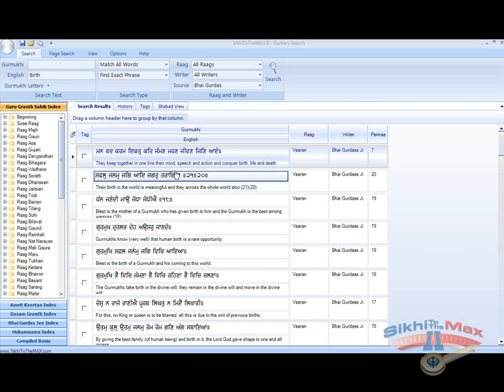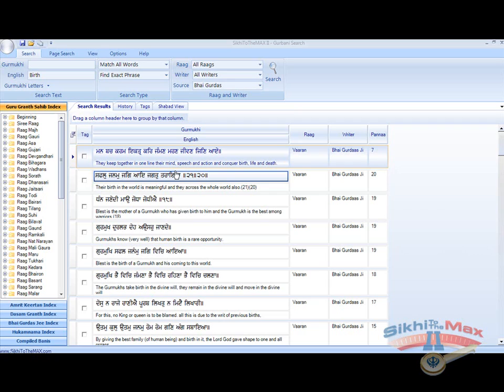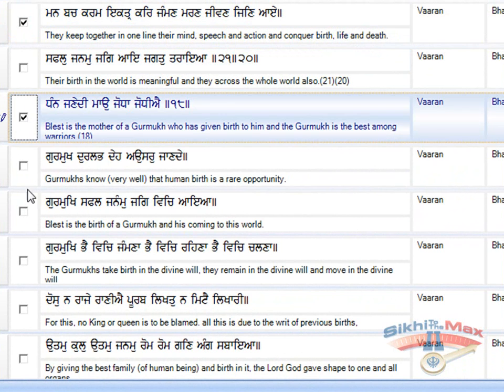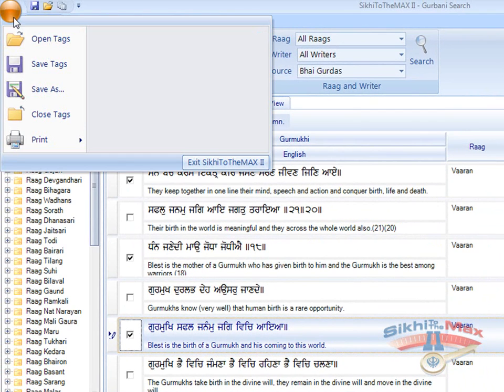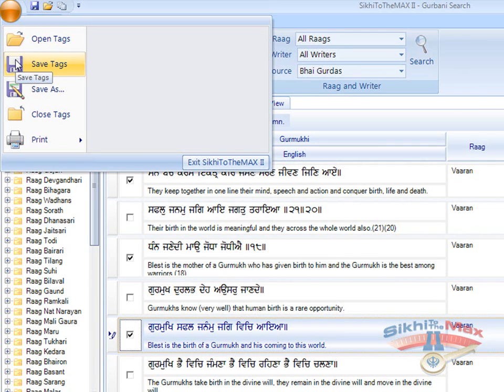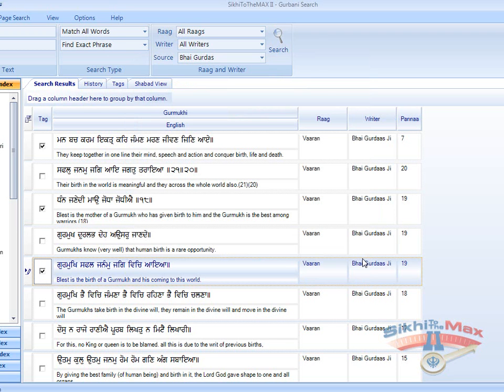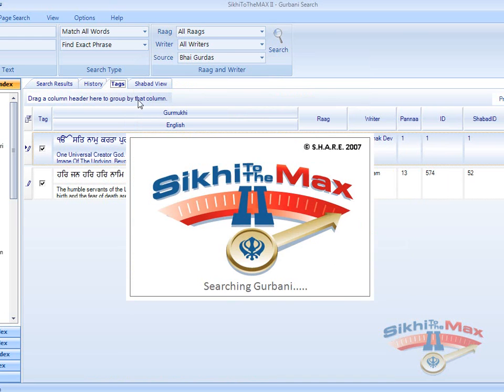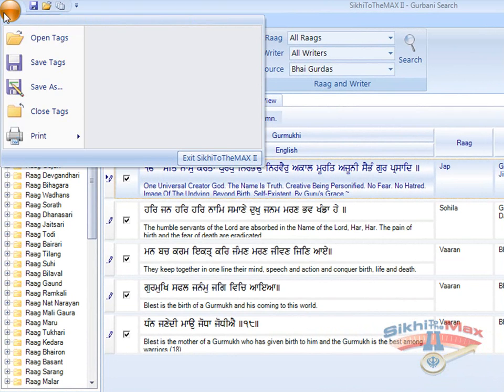Sikhi To The MAX II Software Part 6 (English) - Saving Your Searches